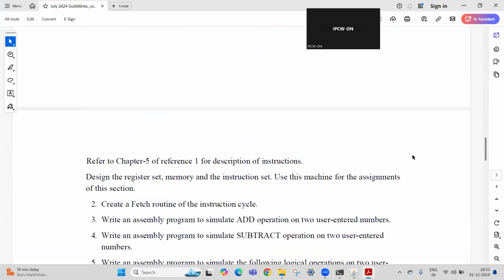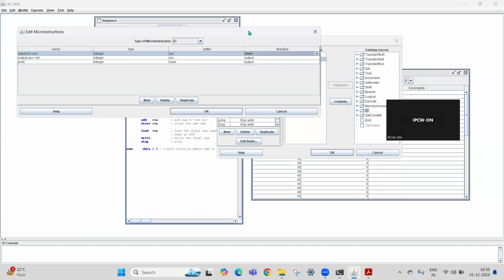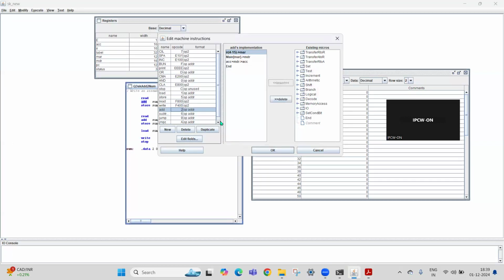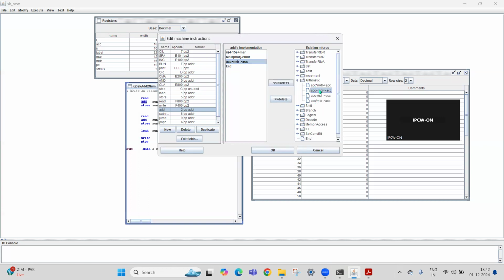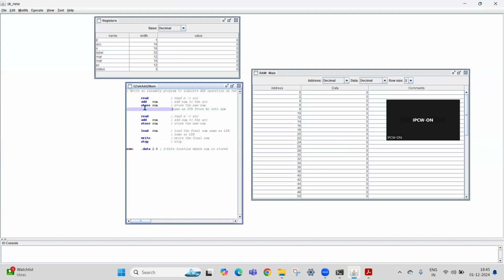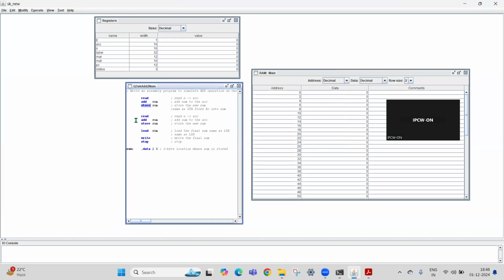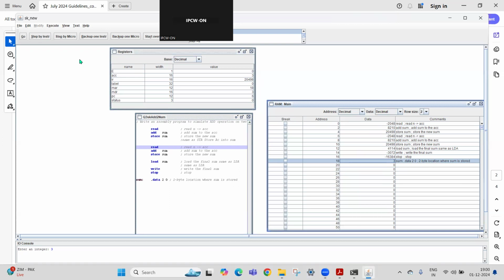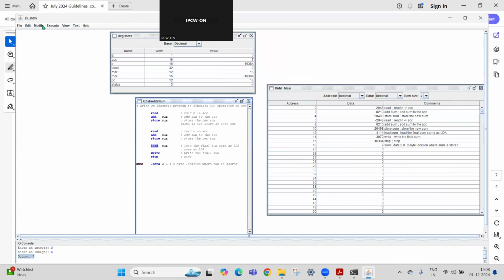CPU Sim Practical Q3 Add 2 User Entered Numbers